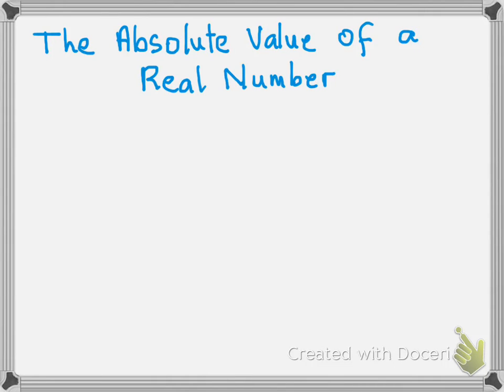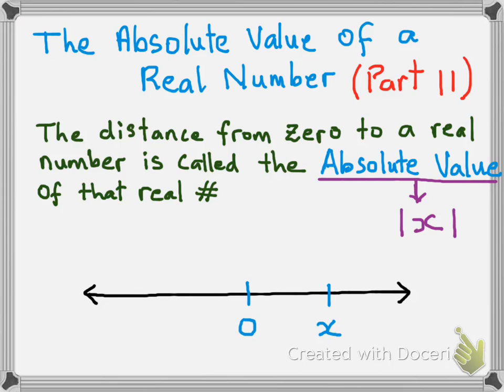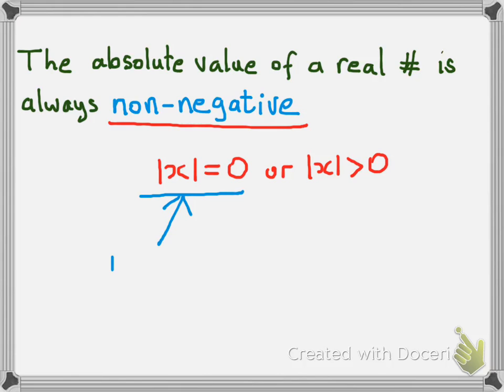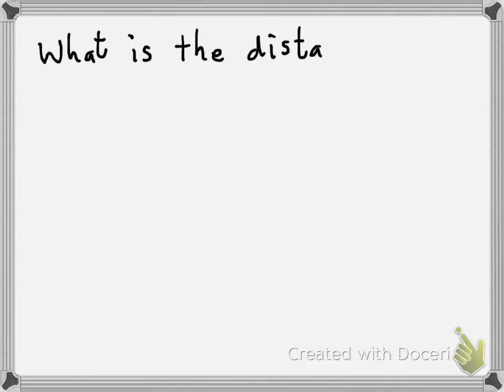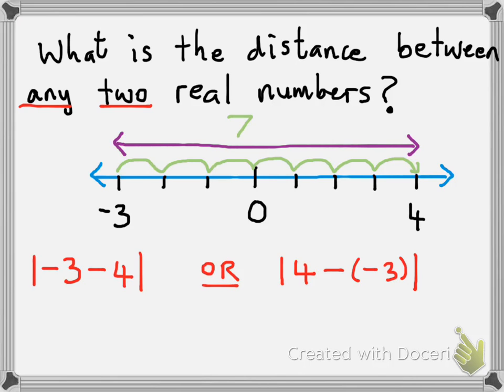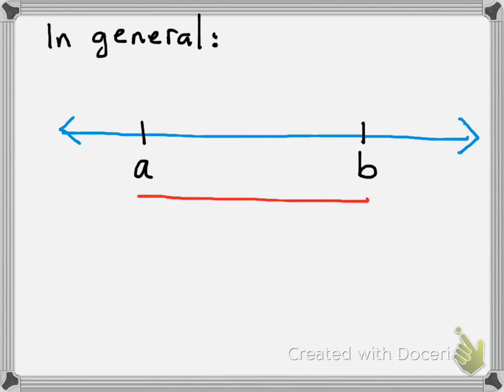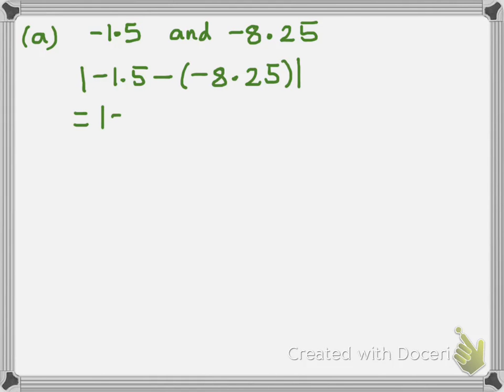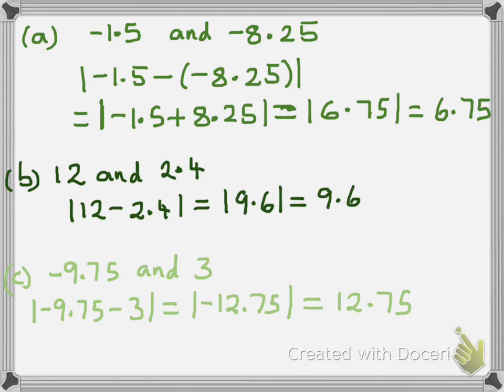Absolute Value of a Real Number part II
We can define the distance between two real numbers on the real number line using absolute value.